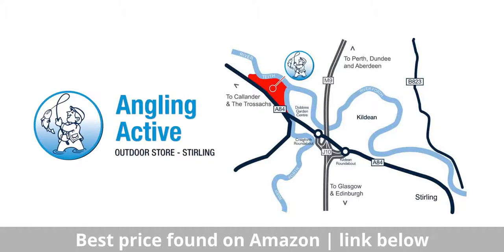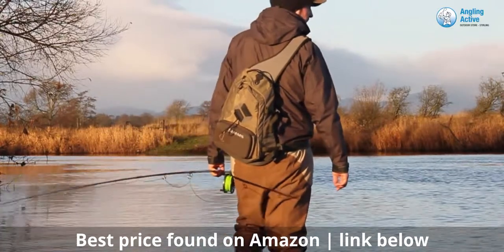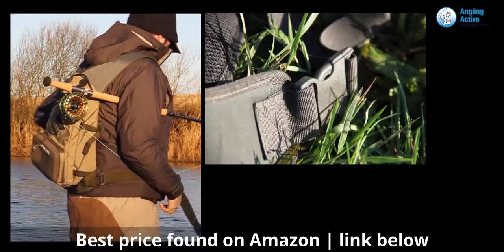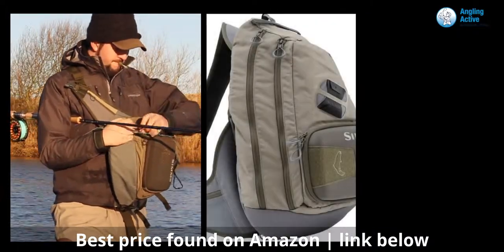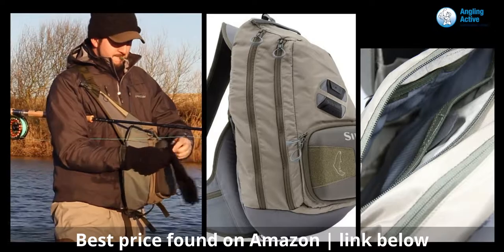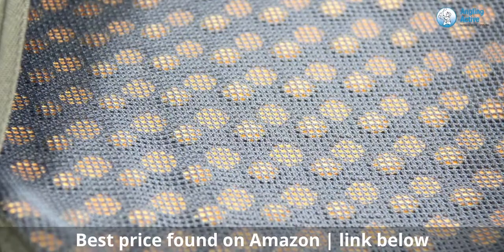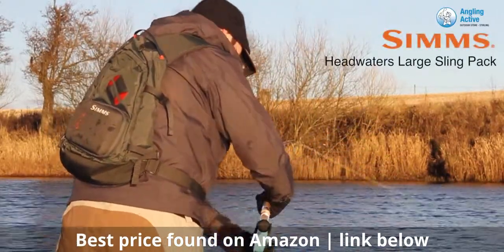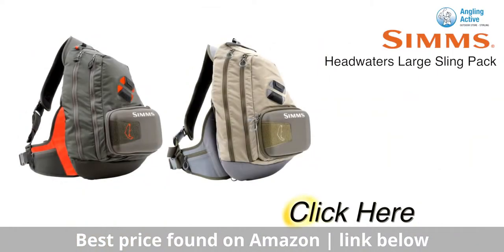SIMMS Headwater Sling Pack REVIEW and HANDS ON